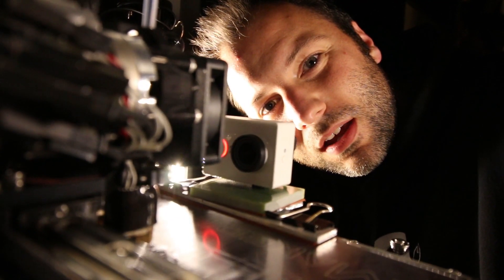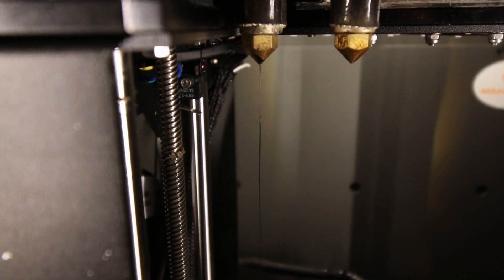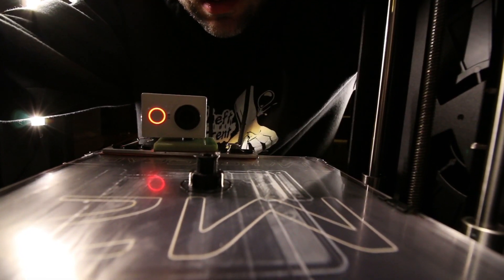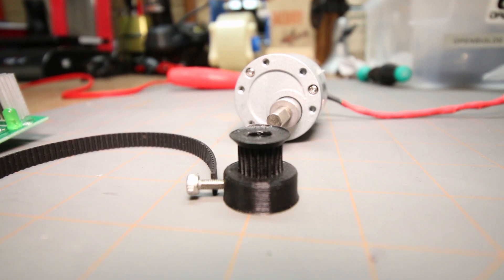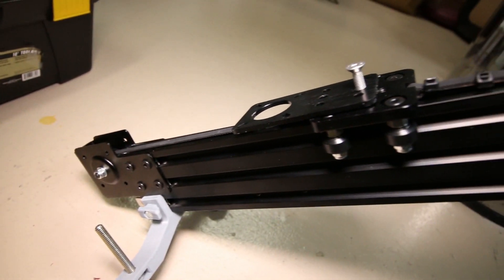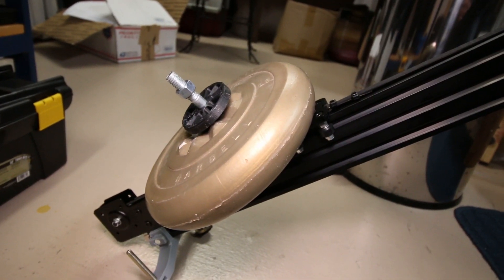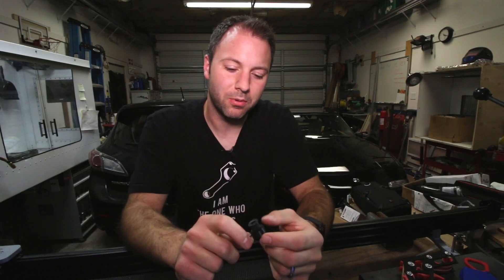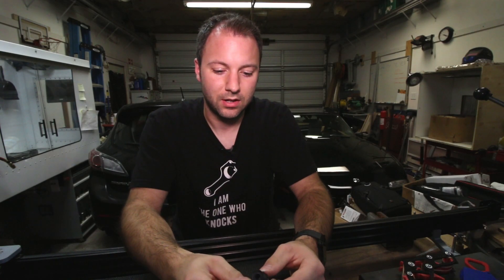3d Printed Timing Pulley in 23 mins for $0.17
3d printed timing pulley, generated in OpenSCAD from Thingiverse parametric pulley. Printed in 23 minutes for $0.17 in plastic.

Yi Action Cam used for timelapses: